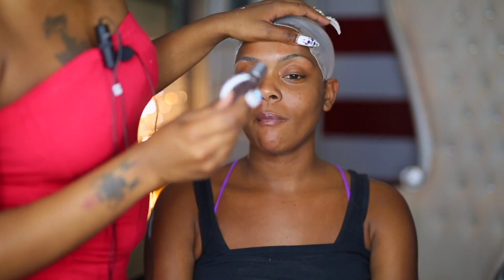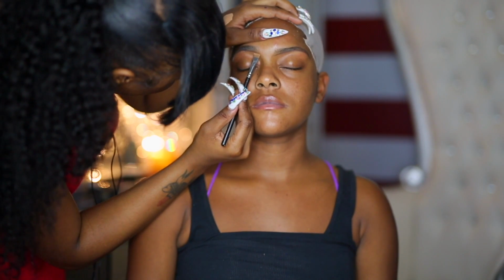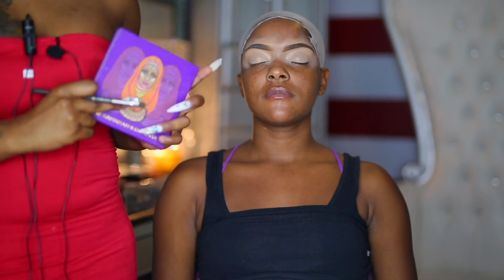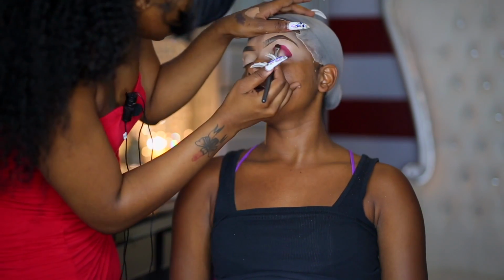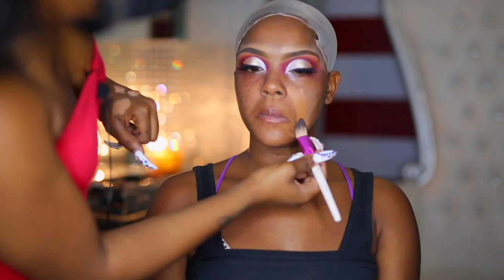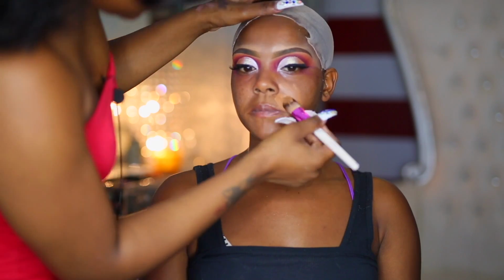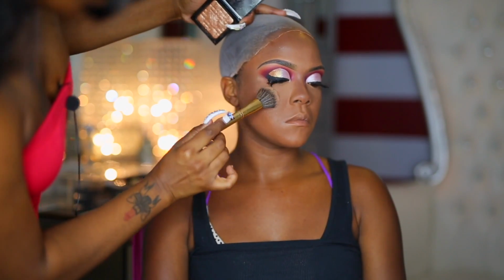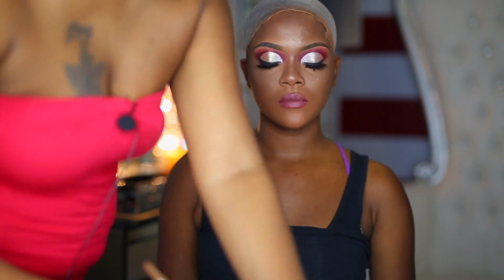Cutcrease On A Client That Has A Natural InDepth Crease| Briana Marie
F I L M I N G | Cannon T5i, Umbrella light & Ring Light
                         FAQ|
Am I A Self taught MUA OR Certified| Self Taught
Where Do I Live | Chicago